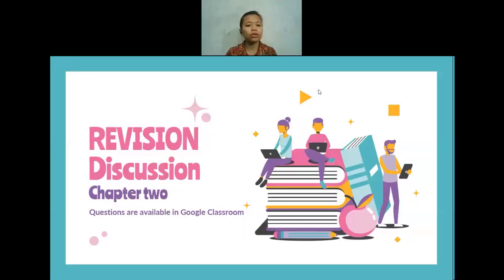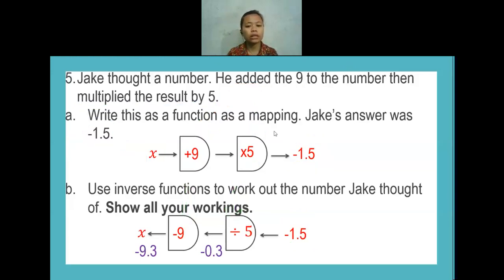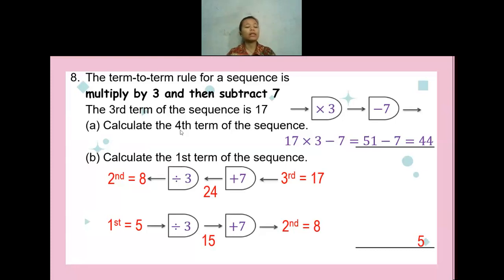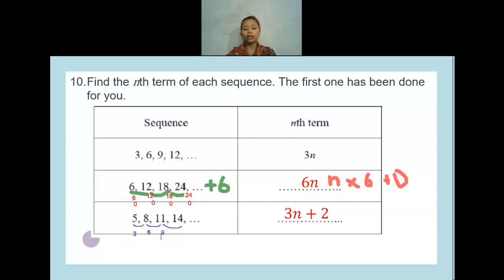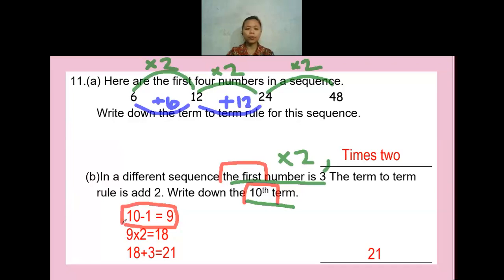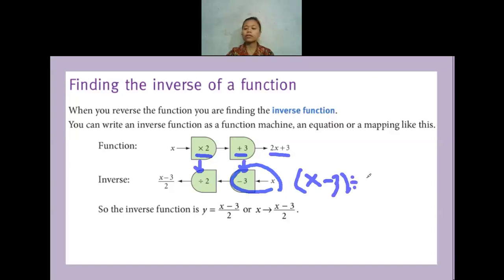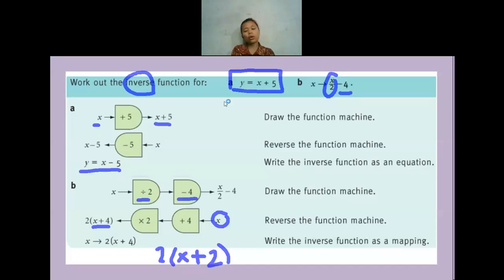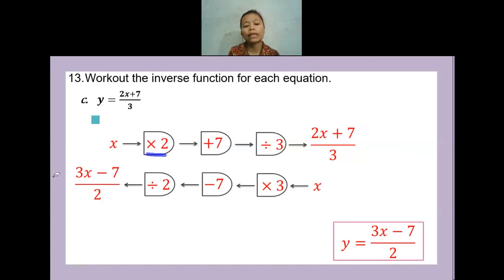Mathematics 12th August 2020, 8p